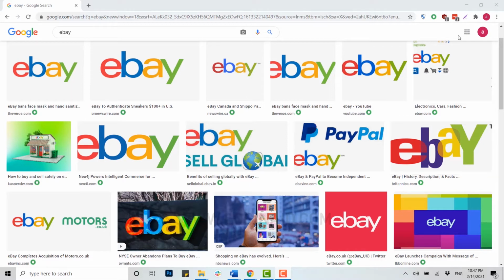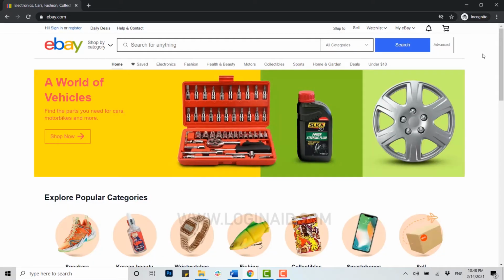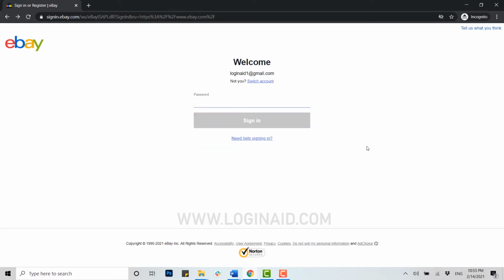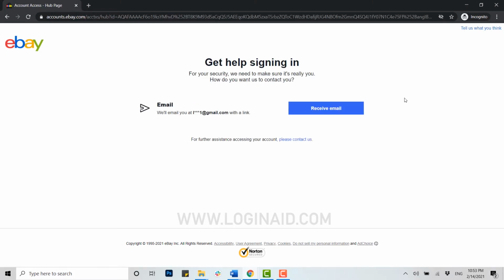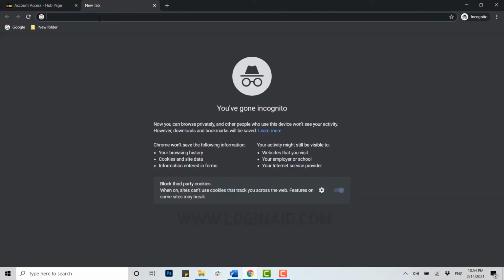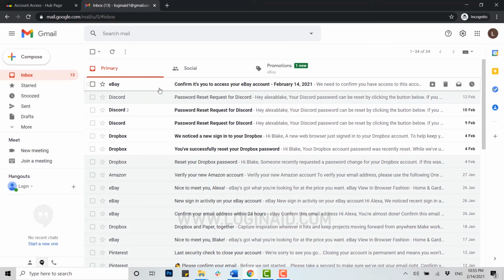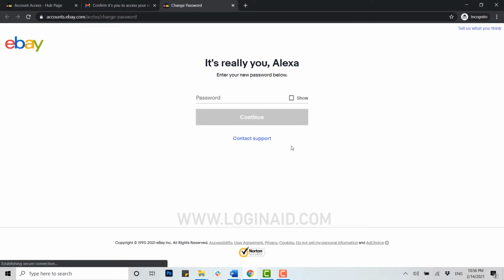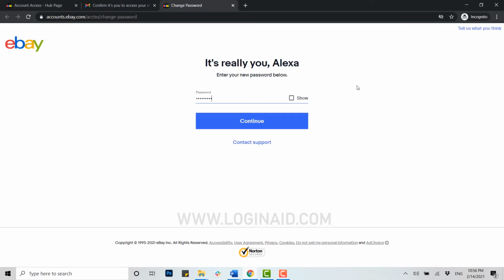RECOVER EBAY PASSWORD HELP 2021 | Reset eBay Account Password If Forgot Password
If the eBay account password is forgotten, the process to recover eBay password is easy and quick. Simply, input the registered email address and click 'Need help signing in' option in the eBay login page/form, then, eBay instantly sends the email with Password Reset link to reset the password. Follow this video guide step by step to clearly understand this procedure of recovering eBay Password.